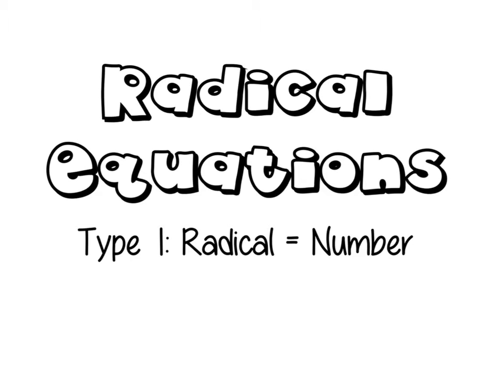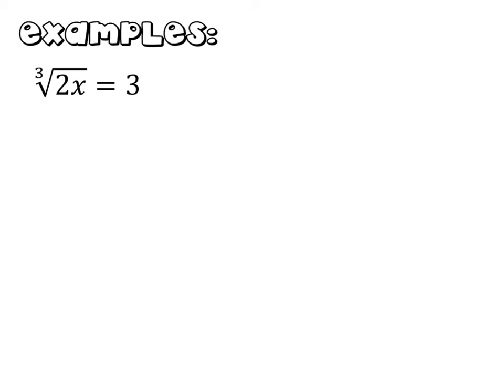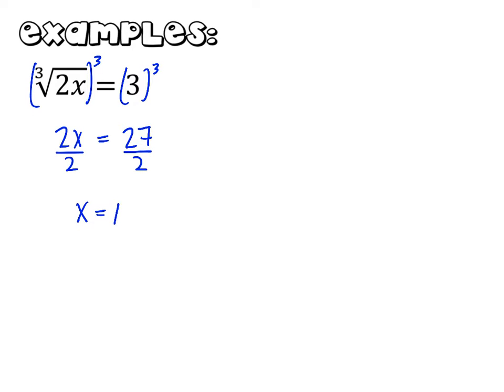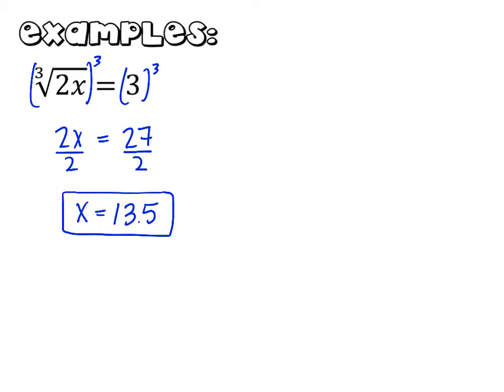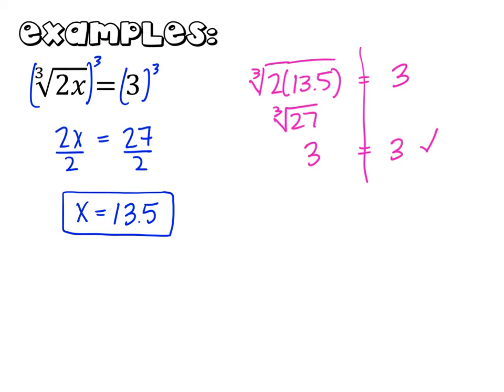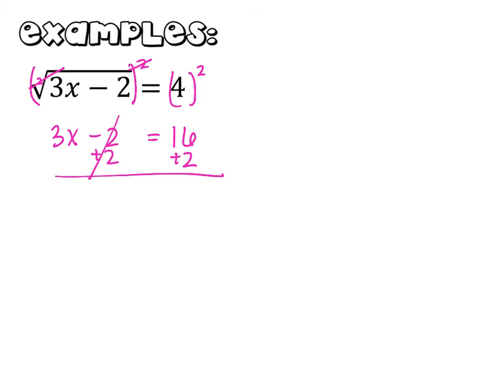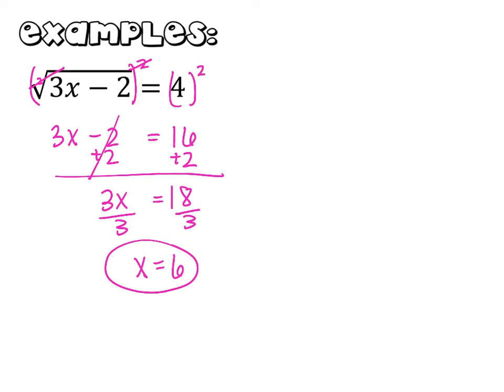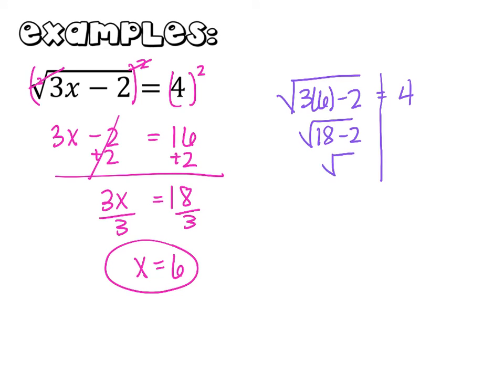Alg2 5.4 Day 1B